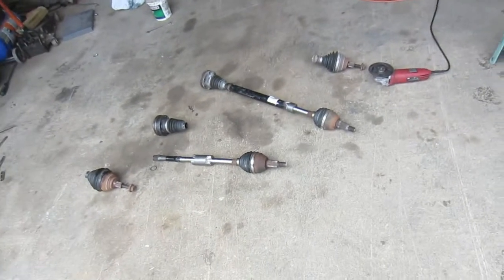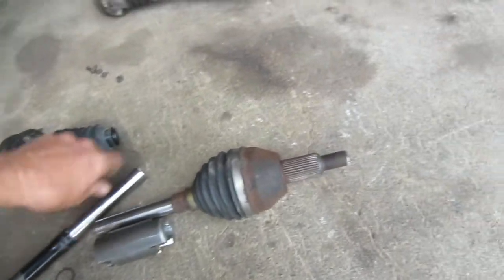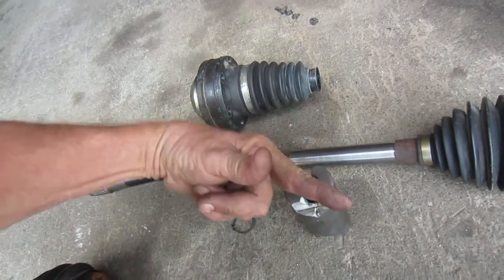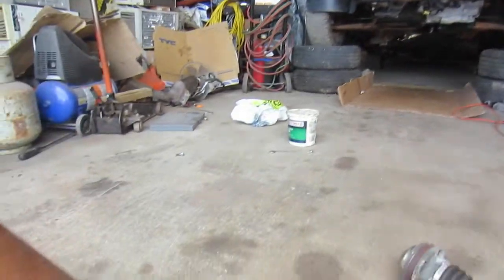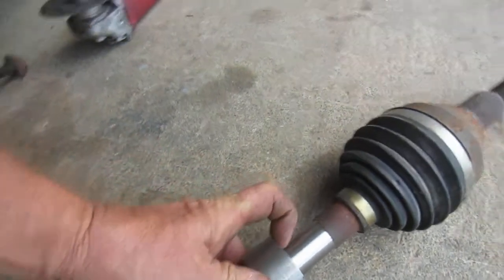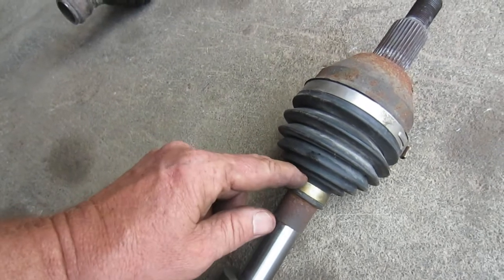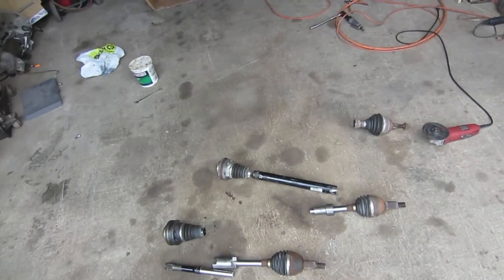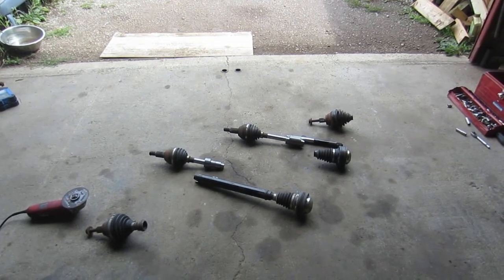19. How to make hybrid vw - caravan front drive CV axels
This is how make custom welded together front drive CV axels for when you install the wrong the front drive motor in a vehicle.